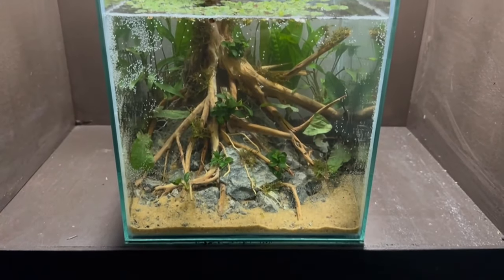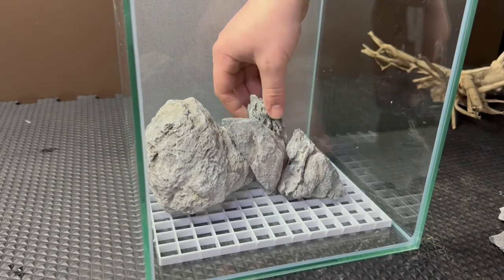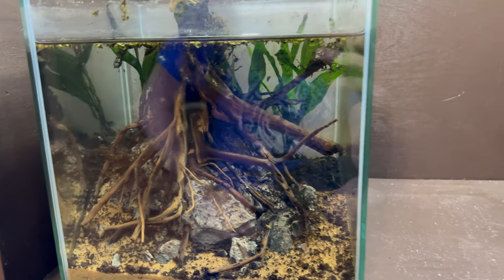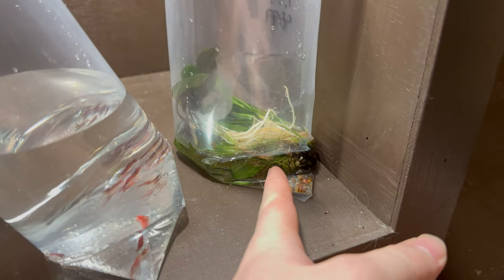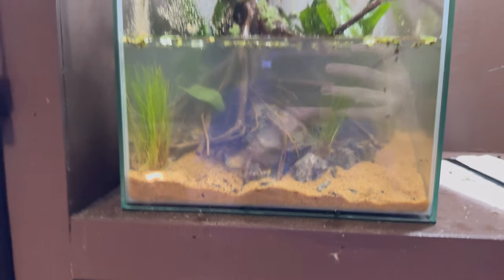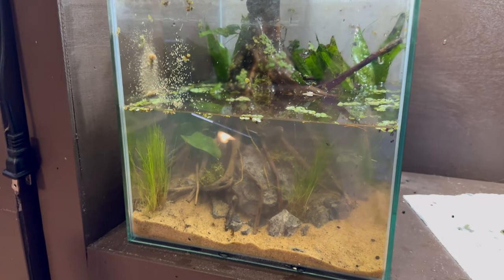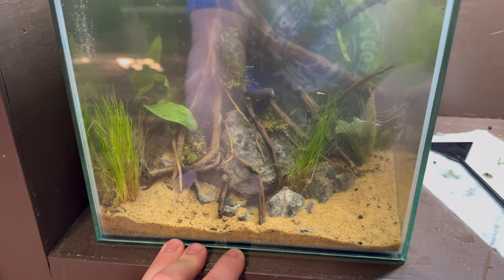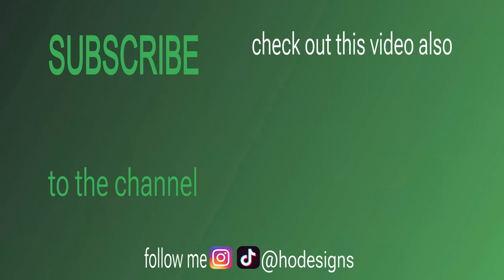Nano cherry shrimp cube aquarium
A few months after setting up my first nano aquarium, its finally time to add the cherry shrimp! but the tank need some maintenance...

0:00 Intro
0:54 Tank recap
2:25 Getting the shrimp
2:44 Testing the water
4:35 Cleaning the tank
5:58 Re-planting
7:20 Finishing touches
8:10 Adding the shrimp
8:19 Final product
9:08 Outro